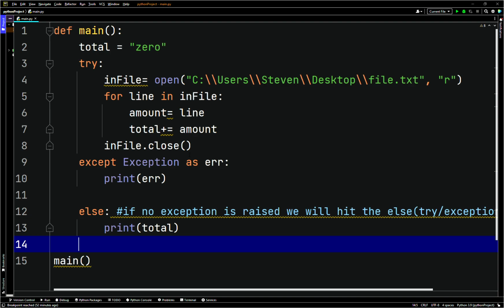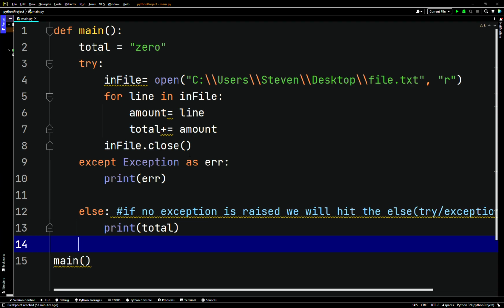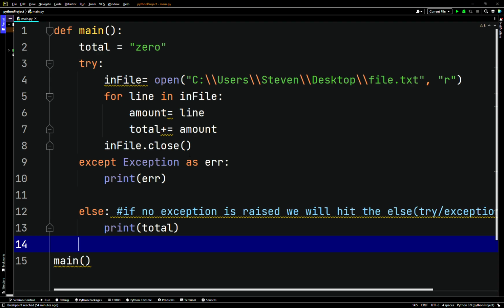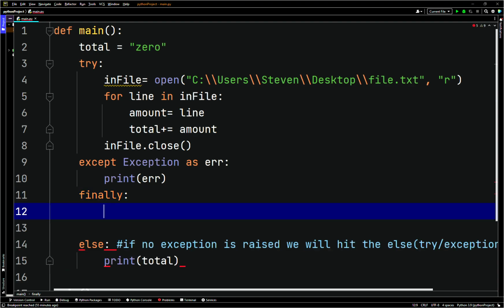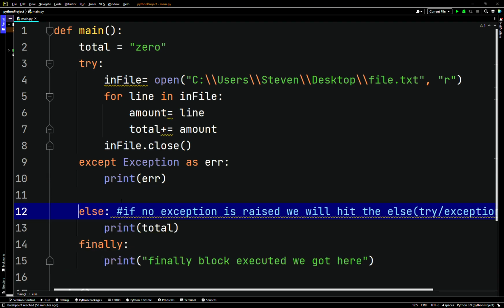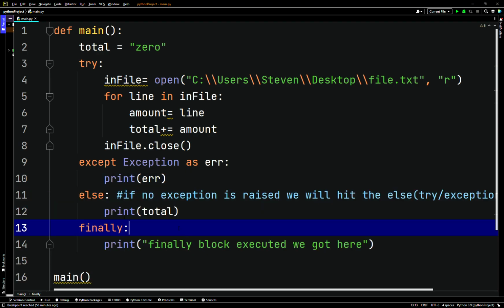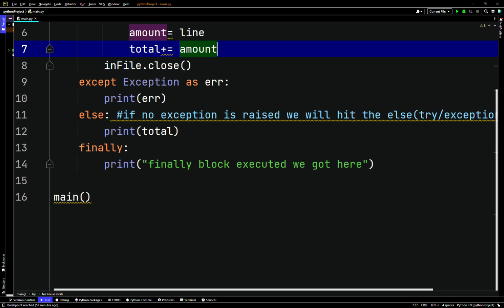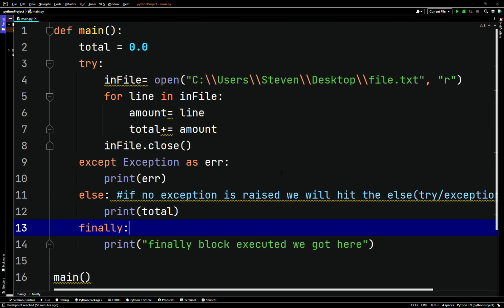Python Exceptions finally Clause